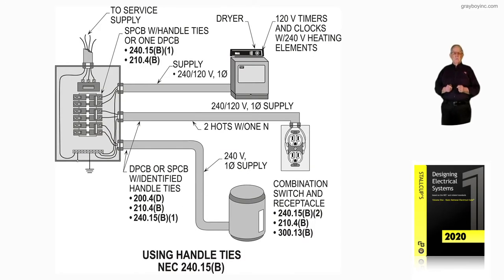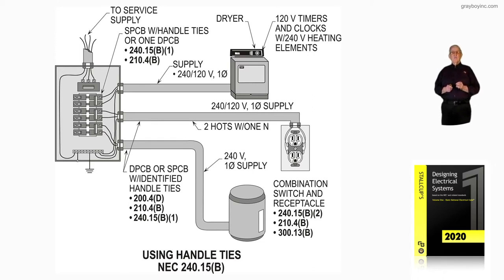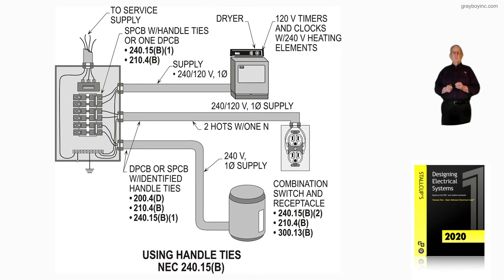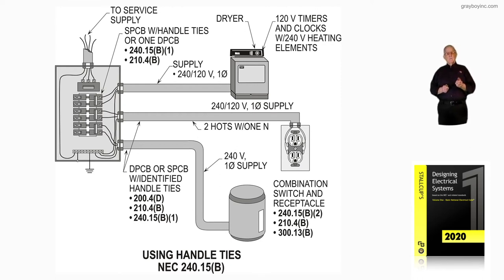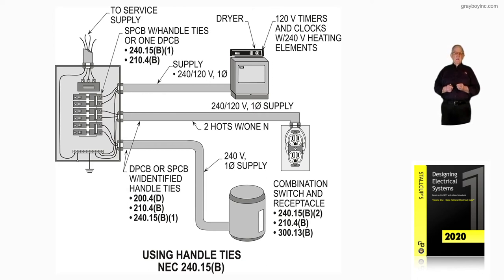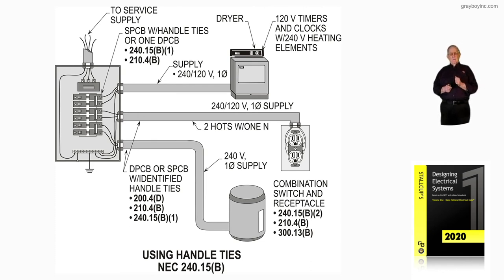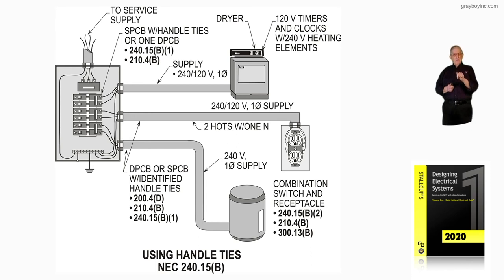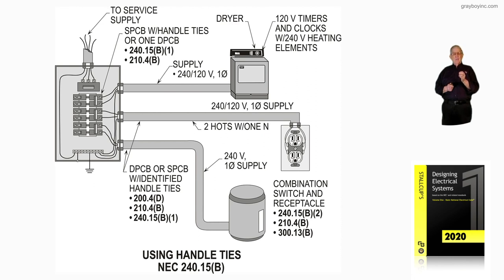9-20 USING HANDLE TIES - 240.15(B)​​​​​​​